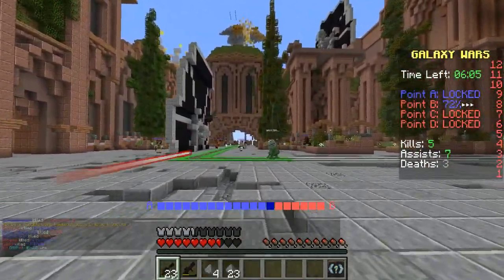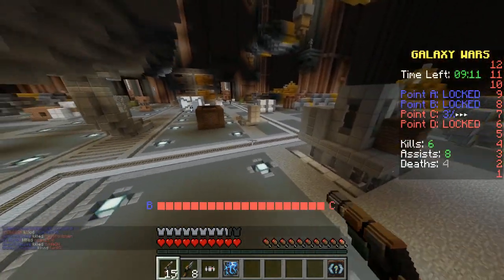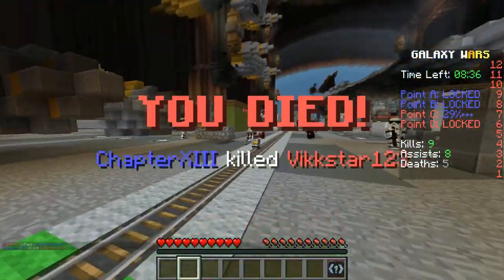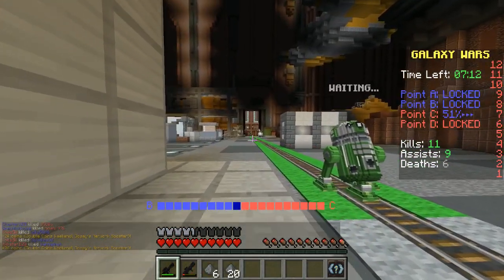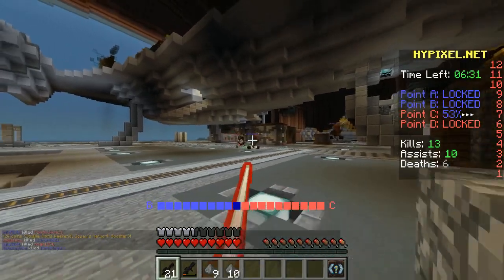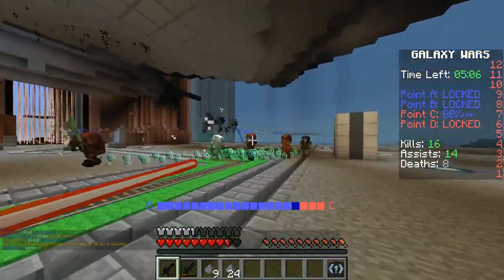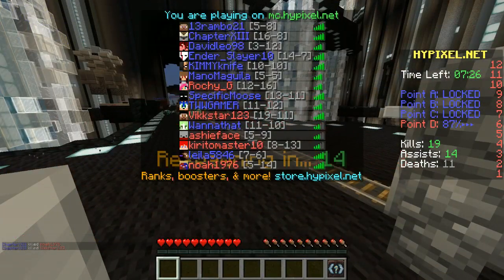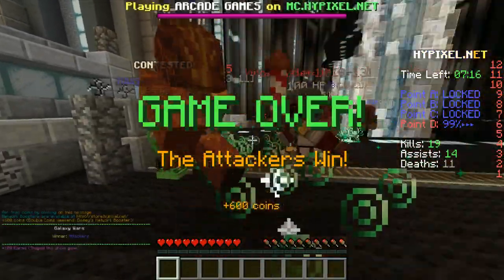STAR WARS IN MINECRAFT #2 with Vikkstar (Minecraft Star Wars / Galaxy Wars)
Star Wars in Minecraft. Minecraft Star Wars / Galaxy Wars Mini-Game!

My headset

Server: mc.hypixel.net